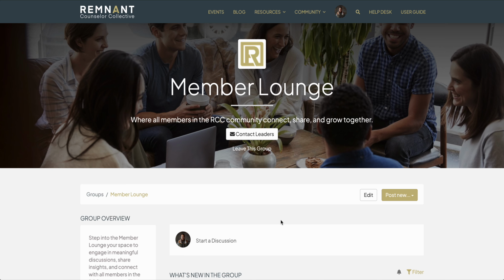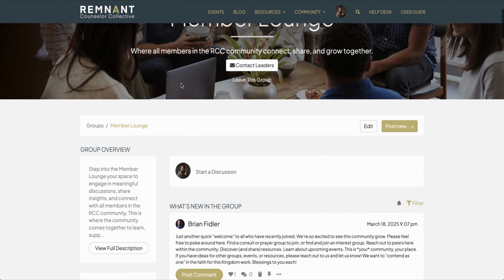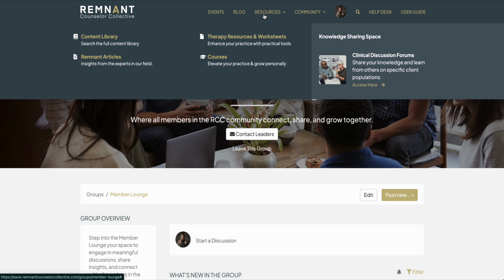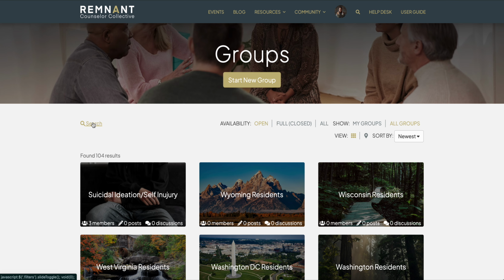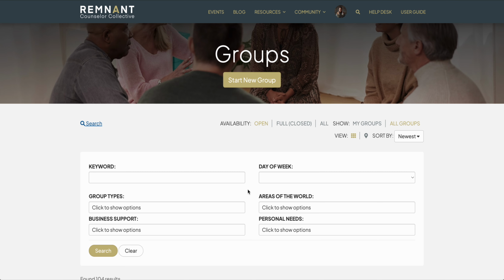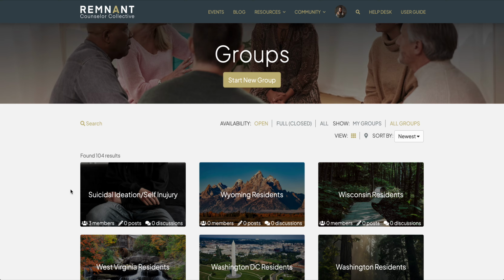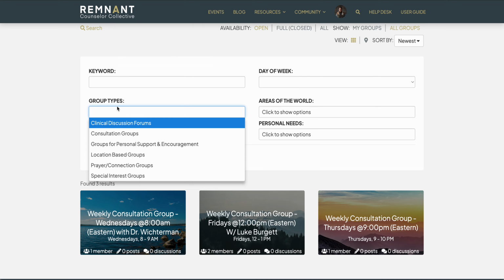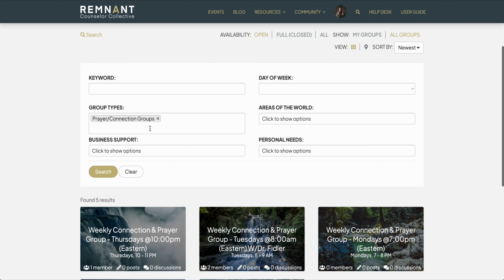How to Find and Use Groups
Groups are the backbone of the RCC membership experience. What may not be obvious, though, is that there are many different kinds of groups; some that are discussion threads only and some that have designated meeting times with custom video conferencing links available. There are groups for consultation, prayer & support, and even knowledge sharing discussion threads based on specialty areas and various interests. This video walks you through it all.